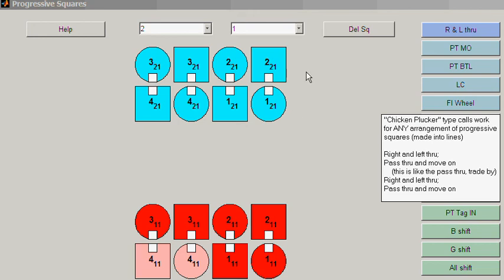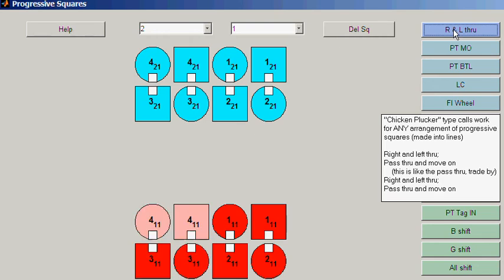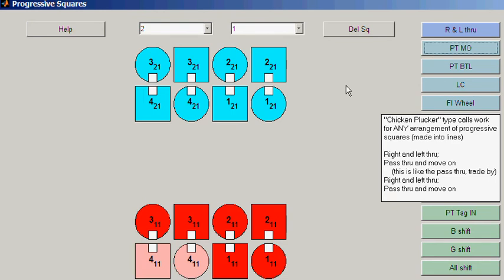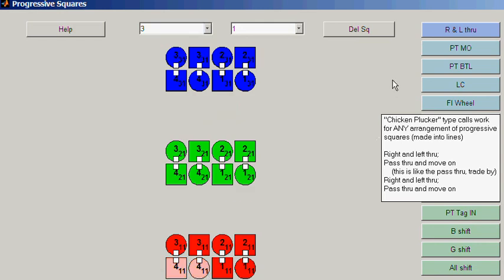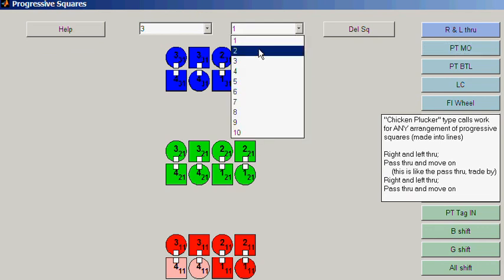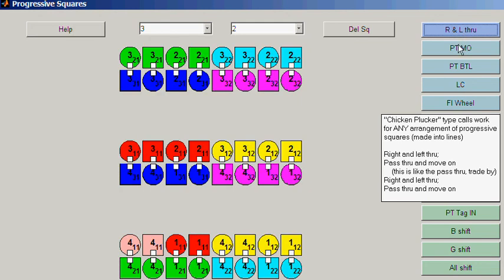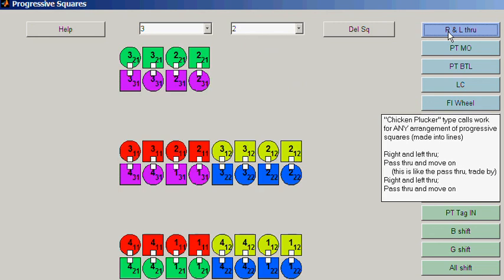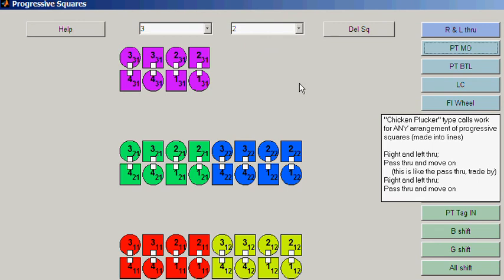Chicken Plucker for Progressive Squares 1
From a 0-box
Right and Left Thru
Pass thru, trade by (or Dive thru, pass thru)
Pass thru, Trade by

is a zero. It is also a zero for progressive squares, when
Pass thru, trade by is reinterpreted as
Pass thru and move on to the next.